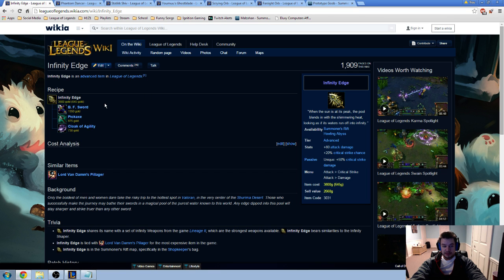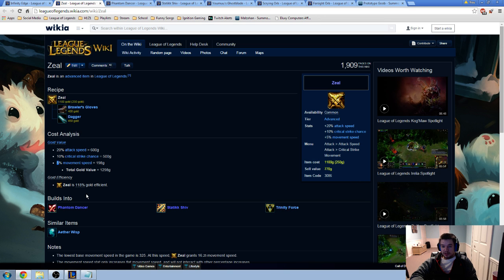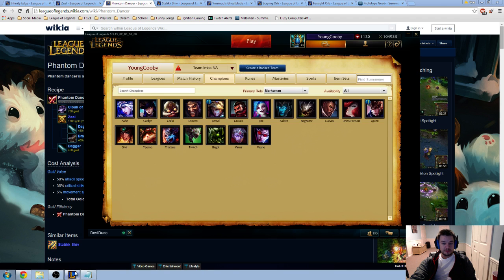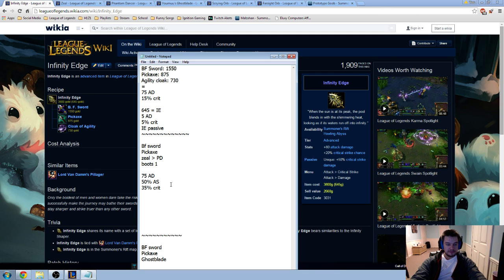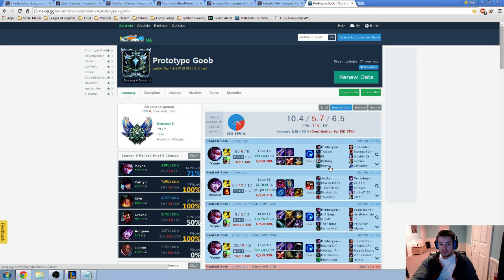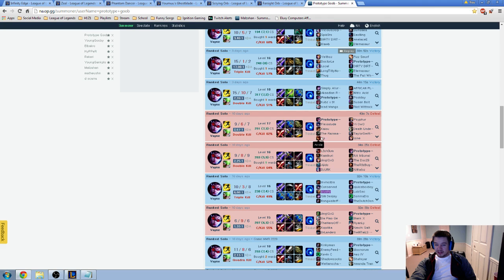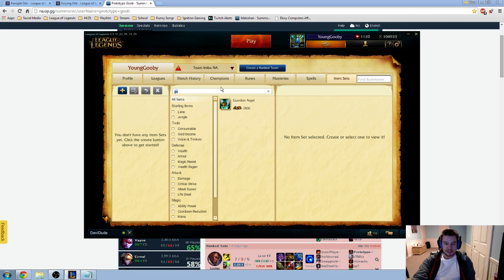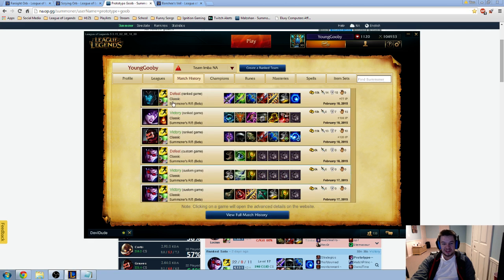ADC Itemization Tips and Tricks - Patch 5.3